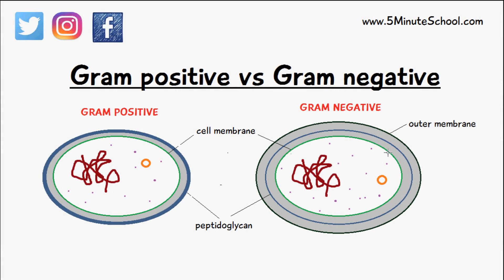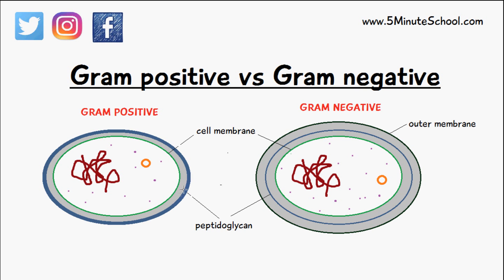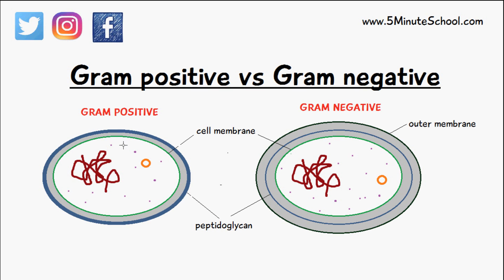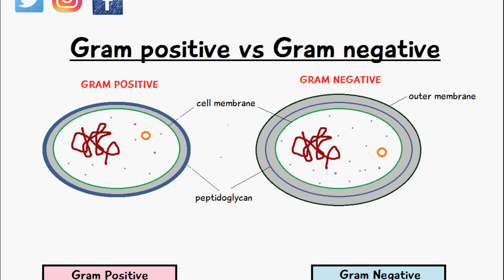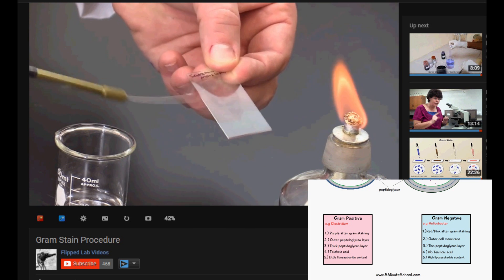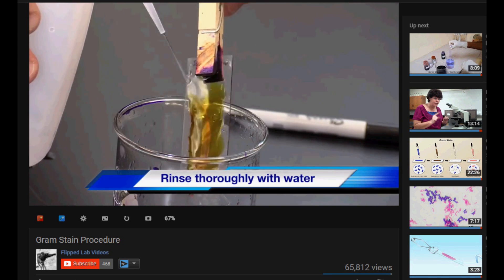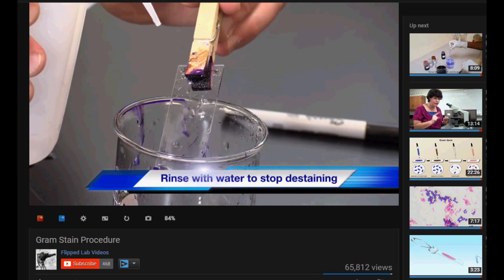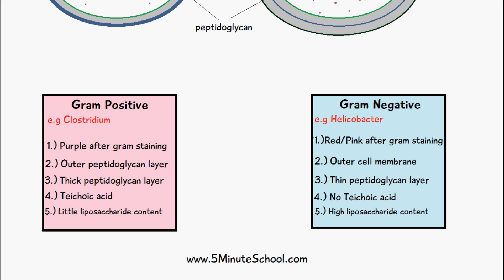GRAM POSITIVE VS GRAM NEGATIVE BACTERIA - GRAM STAINING TECHNIQUE MADE EASY - EXPLAINED IN 5 MINUTES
Here are some products that may help you:

Meet Your Bacteria
Microbiology for Dummies
Oxford Handbook of Infectious Disease and Microbiology

🏆My Goal🏆